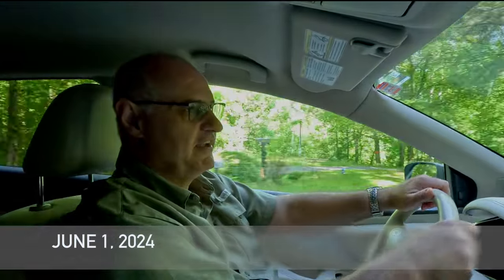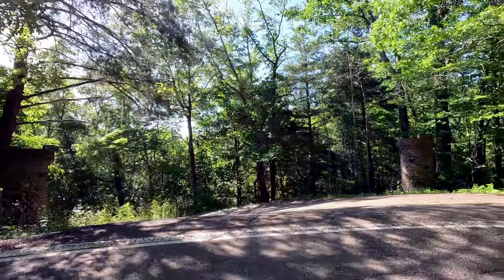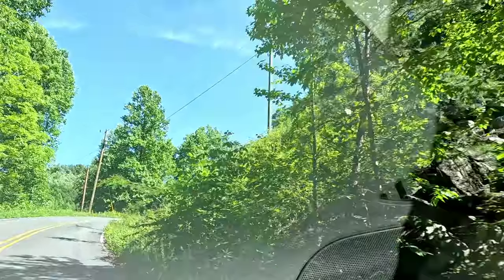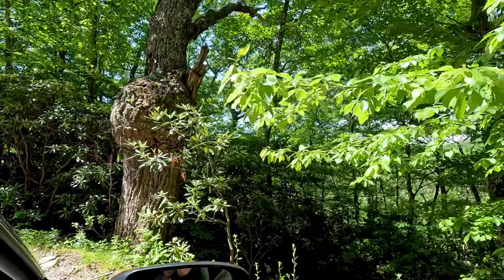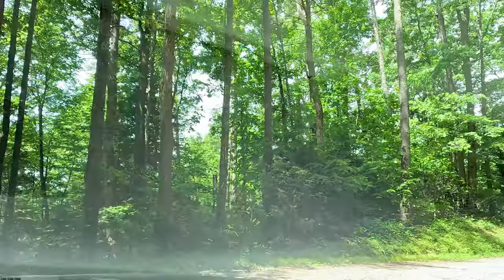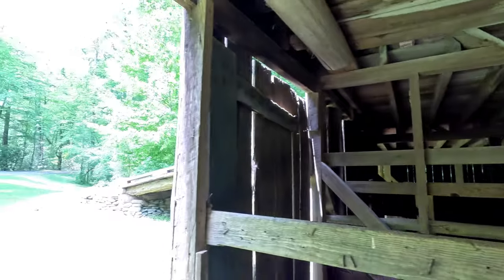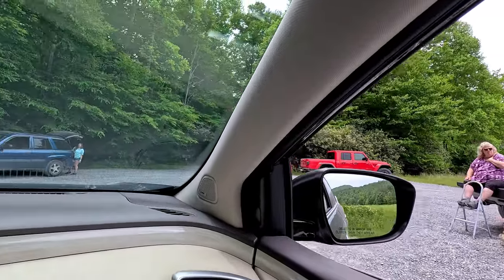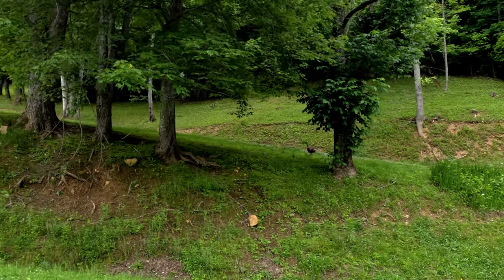ROAD TRIP: Mt Sterling and Cataloochee Turnpike in GSMNP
In this video, my wife and I drive the long twisting Mount Sterling and Cataloochee Turnpike from near Cosby, Tennessee to the Cataloochee Valley in the Great Smoky Mountains National Park.

Starting out near the town of Cosby, TN, this road has more twist and turns that any road deserves, so only take this adventure if your stomach can handle it.  The road is paved until you reach the North Carolina border at the Appalachian Trail. From that point on, the road is an unpaved gravel road, though it is easily passible to any car in good weather.

We stopped for a break at the Big Creek campground in the national park and then continued on our way.

We climbed up and over the shoulder of Mount Sterling, the highest mountain in the national park. The trail peaks out at 3914 ft (1193 m) before beginning the long descent into the Cataloochee Valley.

Upon reaching the valley floor, we toured several historic buildings that the National Park Service has preserved to give a hint of what life was like in this remote corner of North Carolina over one hundred years ago.

Here we picked up paved road again and continued on past more historic structures to the end of the valley before taking a shorter route back out to the Interstate.

This was an adventuresome road trip into a more remote corner of the Great Smoky Mountains National Park.